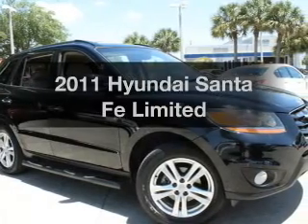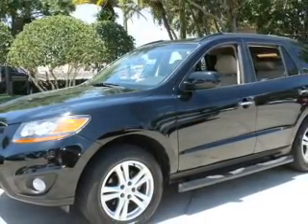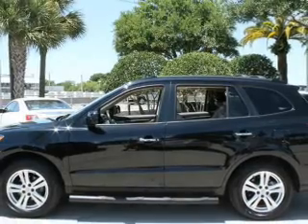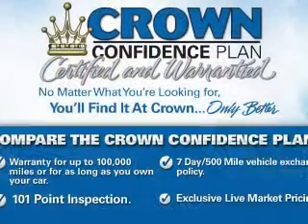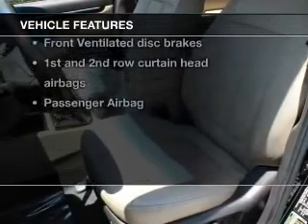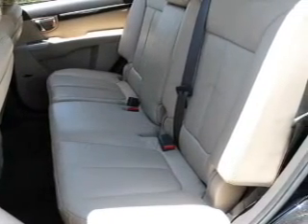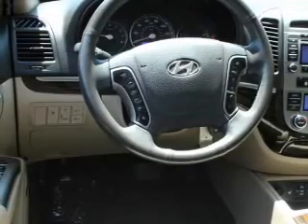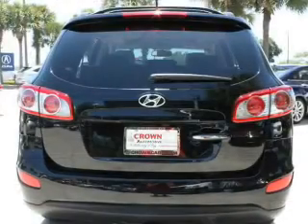2011 Hyundai Santa Fe - Clearwater FL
Year: 2011
Make: Hyundai
Model: Santa Fe
Trim: Limited
Engine: 3.5 liter 6 cylinder 24 valve
Transmission: 6-Speed Automatic
Color: Phantom Black Metallic
Mileage: 35471
Address:
18911 US. 19 N.